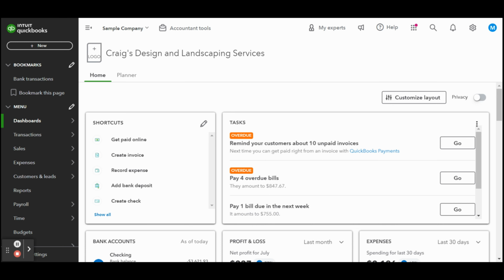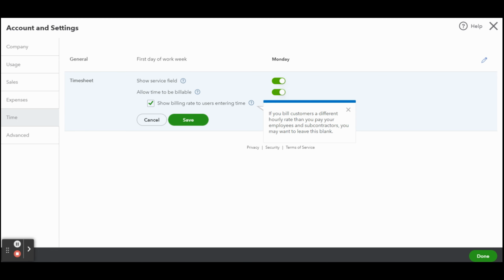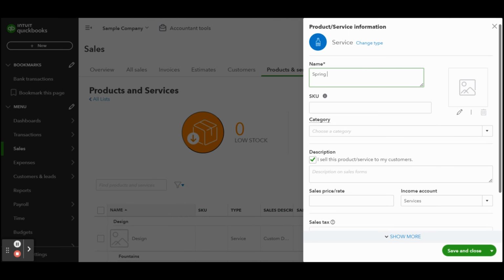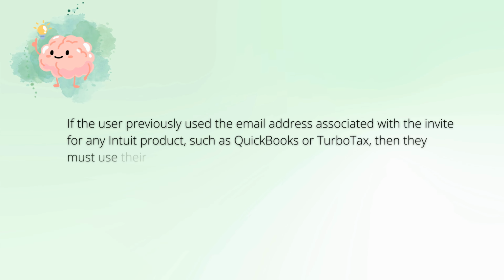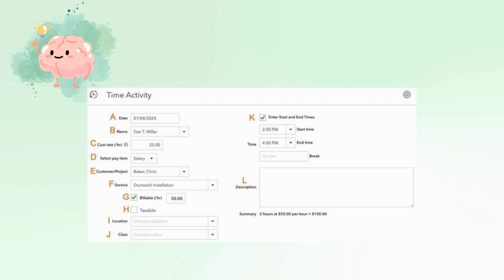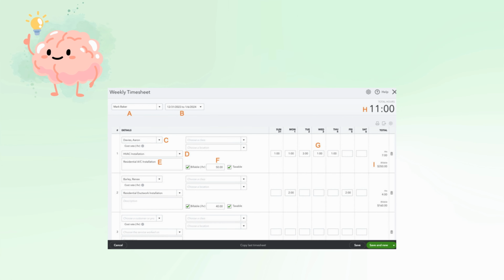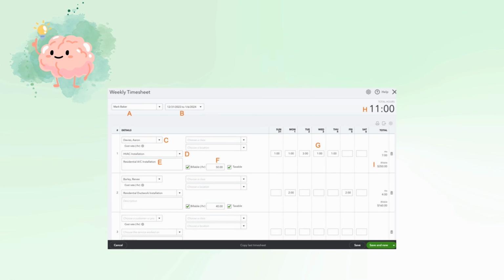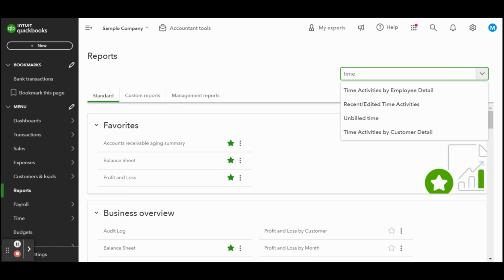How To Track Billable Hours in QuickBooks Online | QBO Tutorial | The Home Bookkeeper